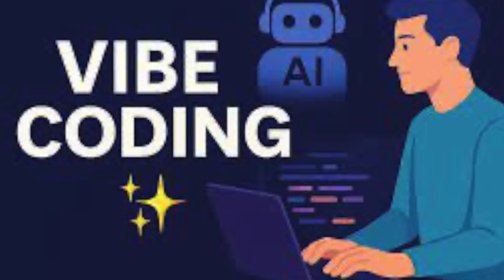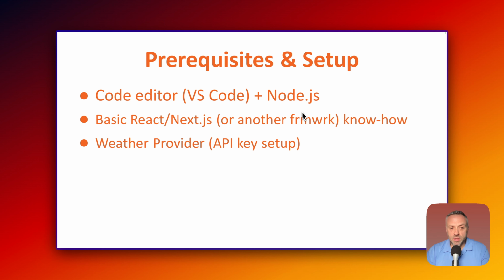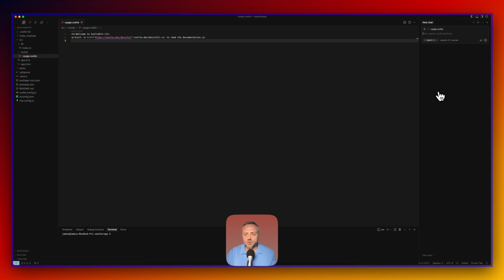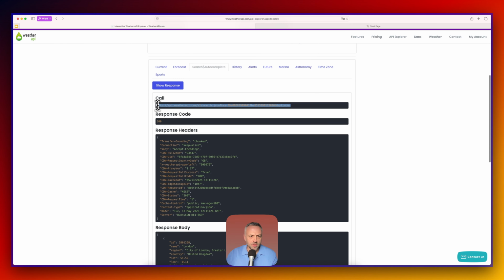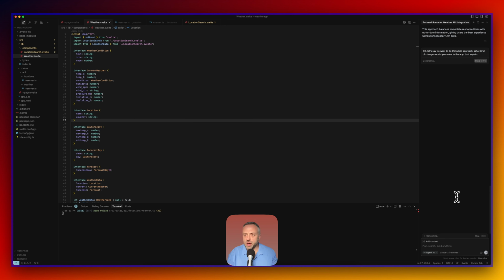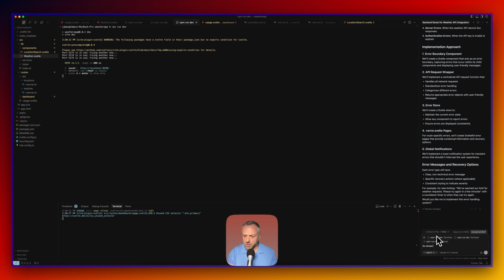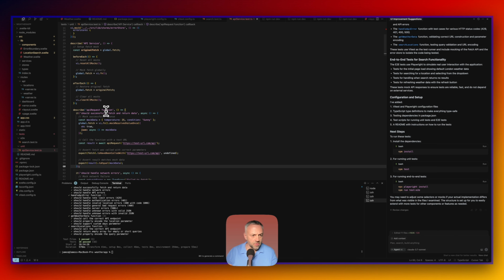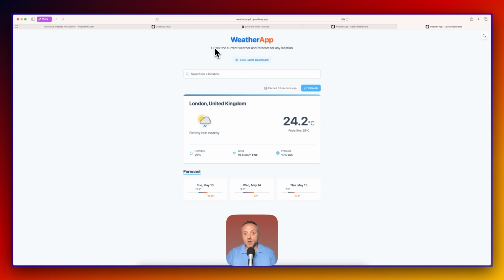Vibe Coding for Beginners — Watch Me Design, Build, Test and Deploy a Real App from Scratch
00:00:00 Intro
00:01:09 What Is Vibe Coding?
00:06:33 Setting Up Your Environment
00:07:37 Feature & Functionality Overview
00:08:03 Building the Weather API Module
00:12:28 Implementing Auto-Complete
00:17:17 Caching Data
00:21:15 Building the Caching Dashboard
00:22:50 Adding Error Handling
00:25:44 Polishing the UI
00:27:03 Creating a Test Suite
00:28:50 Deploying Our App
00:33:16 Get More Content!